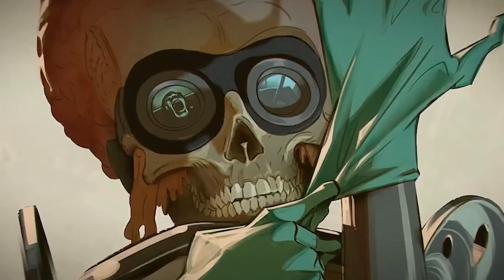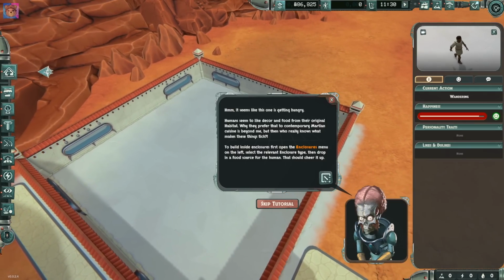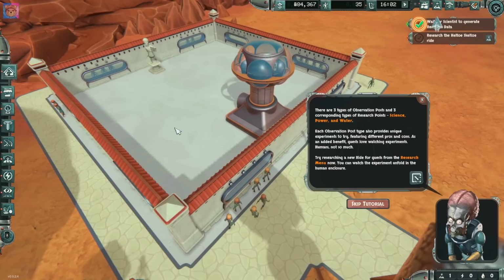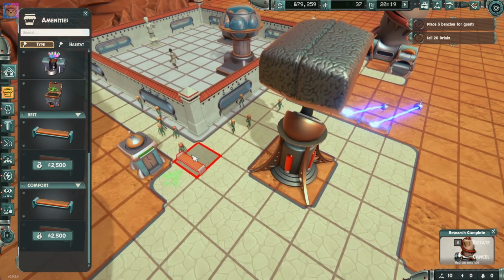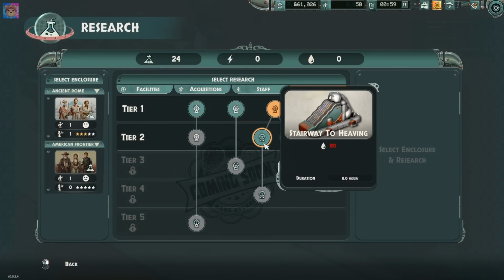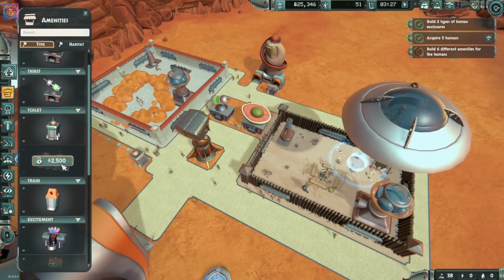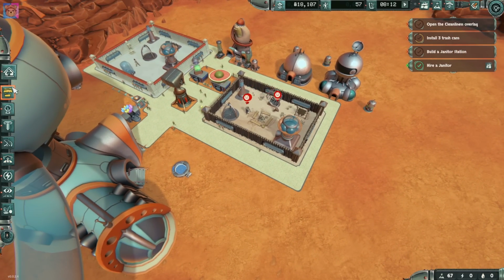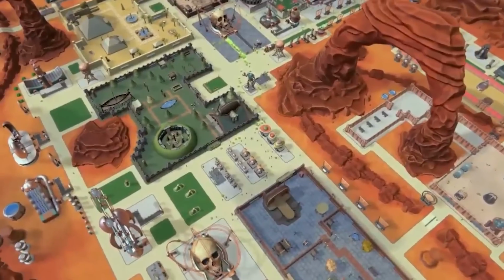Building a theme park for aliens (with a HUMAN ZOO)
Building theme park and human zoo for the aliens to enjoy from Mars ATTACKS in Mars ATTRACTS, a funny builder game. First time playing this preview. Check out the FALL ASLEEP series for cozy playthroughs for sleep.

►WHO IS MADMORPH? Content creator, gaming YouTuber, Audiobook Podcaster, Twitch Partner,  & TikTokker, I find, recommend and play indie games, cozy games and hidden gems. Playthroughs have chilled commentary, a relaxing & cozy vibe with a side of unintentional ASMR. Got a game you'd love to see me play? Let me know in a comment!
►COPYRIGHT: This recording and commentary are my own content, created and edited by me, this is the official YouTube channel for MadMorph and this content is not reused from anywhere else. For the purposes of entertainment and educational content.